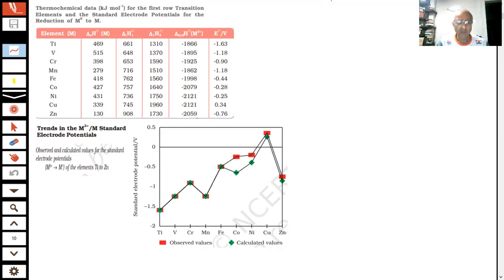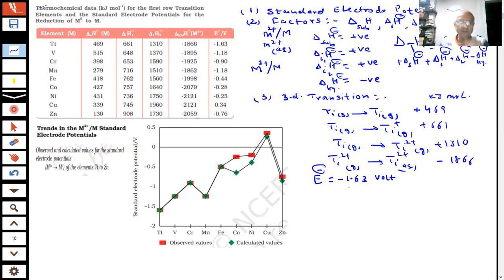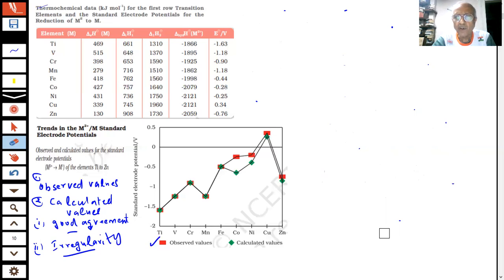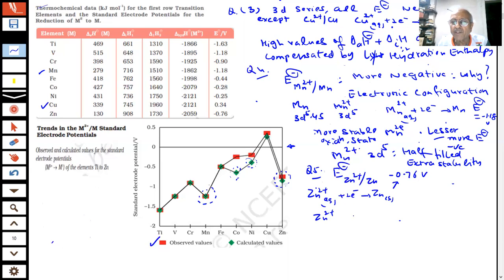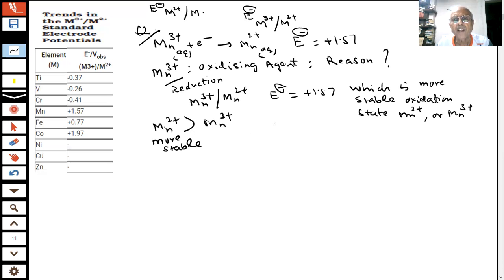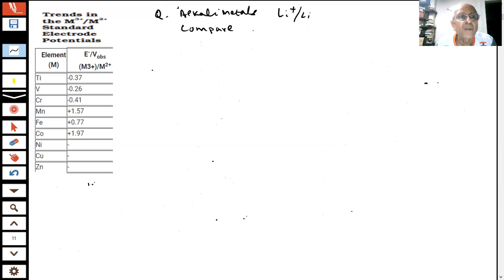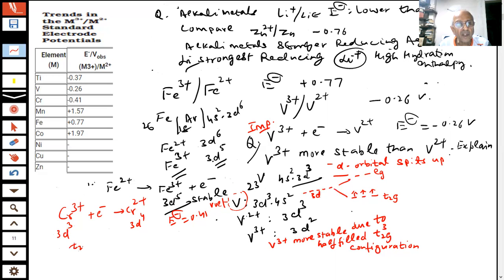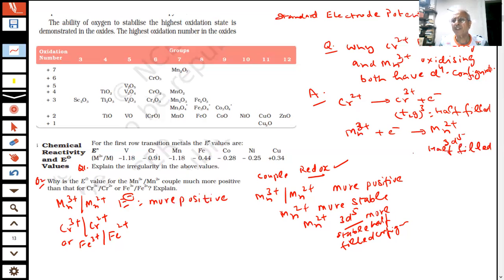d AND f Block ELEMENTS |L-4 |TRENDS IN STANDARD ELECTRODE POTENTIALS | 12,NEET, JEE,NET |SUNILSIKRI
In this video I have explained Trends in Ionisation enthalpies of Transition elements. I have explained variable oxidation states of transition elements. Trends in standard Electrode Potentials have been explained. Trends in M2+/M and M3+/M2+ explained with important questions.